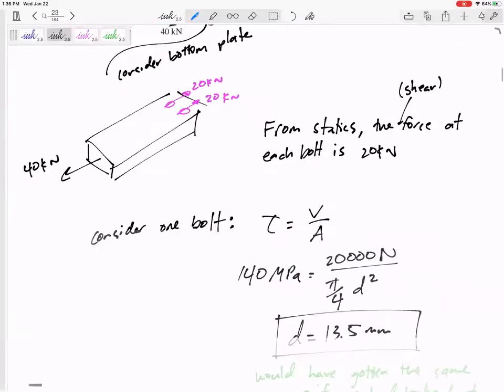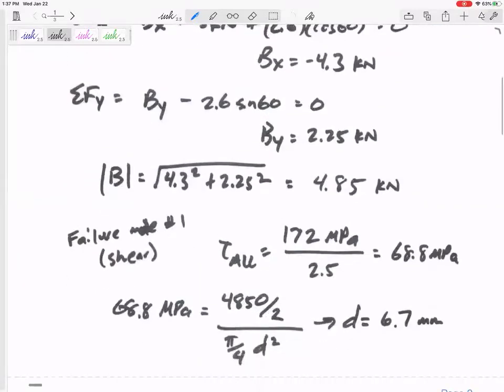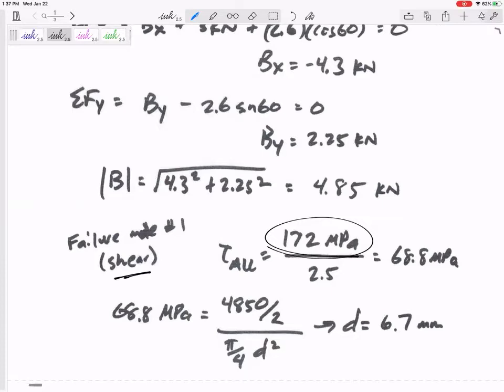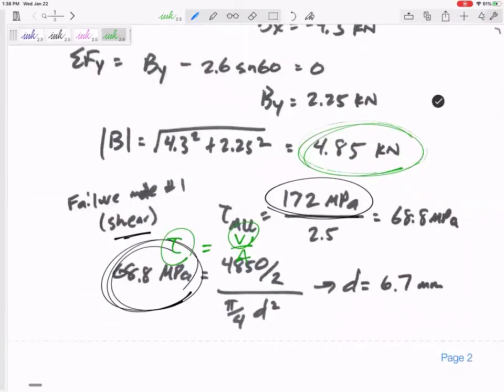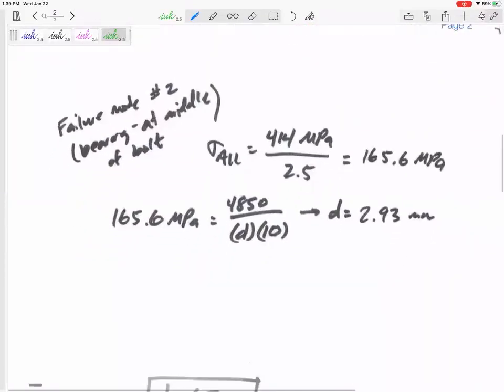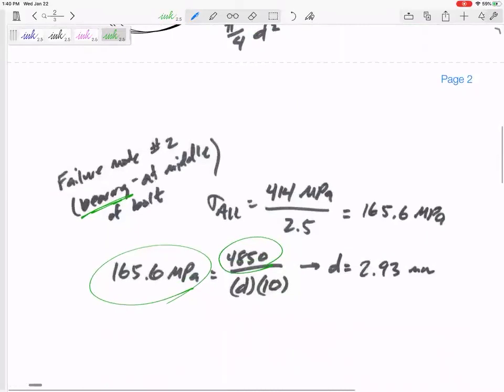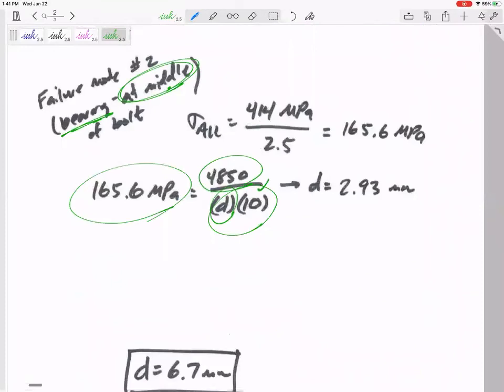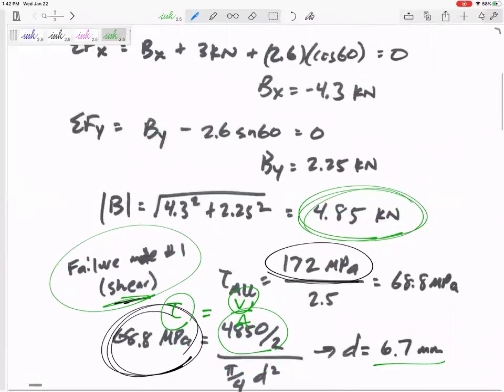Mechanics of Materials - Overview of additional allowable stress design problem